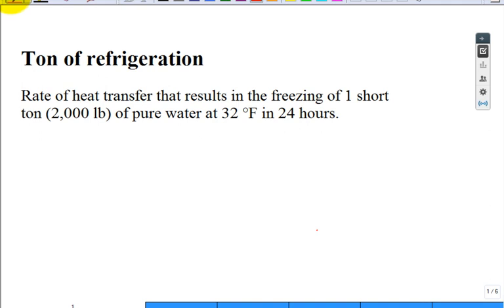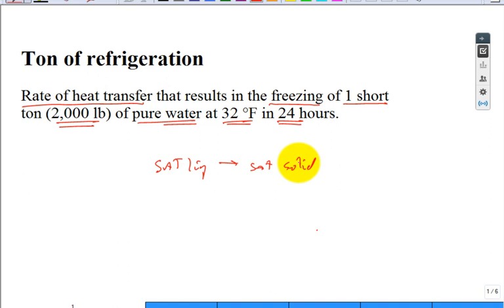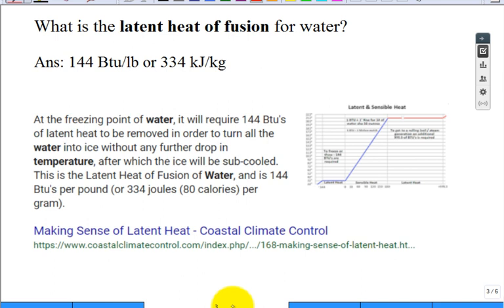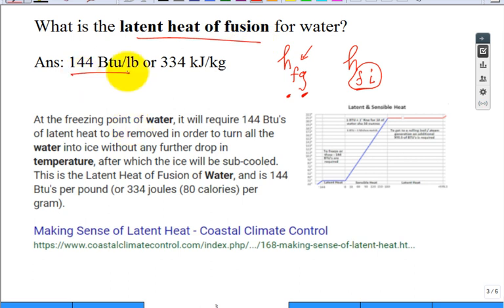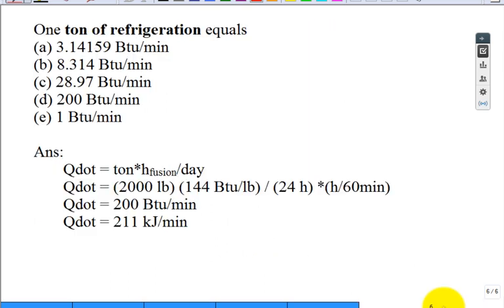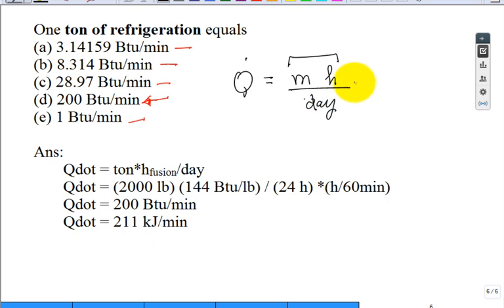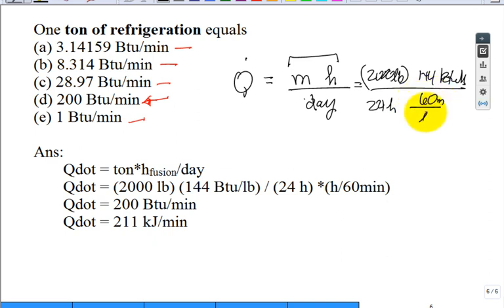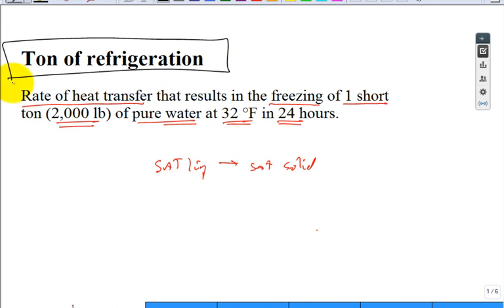ton of refrigeration